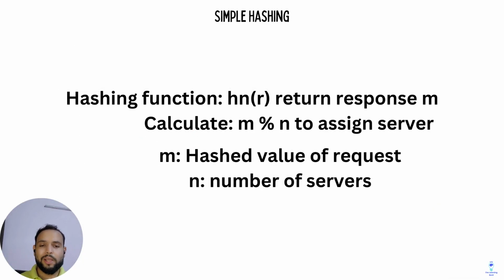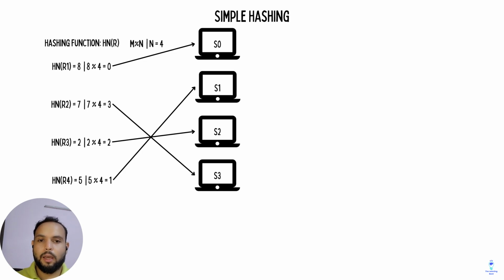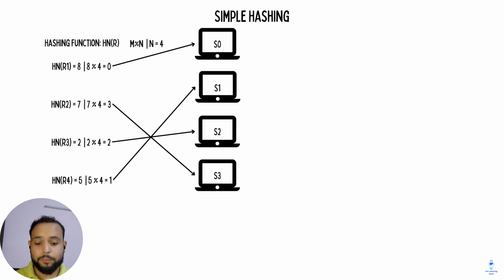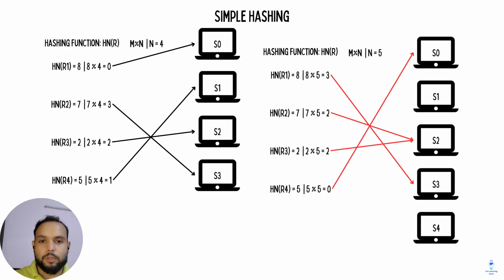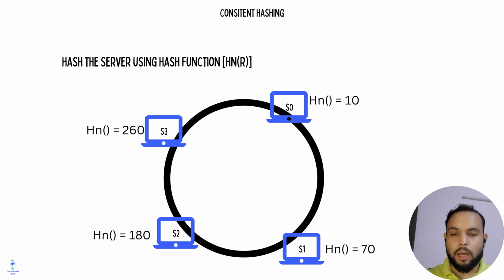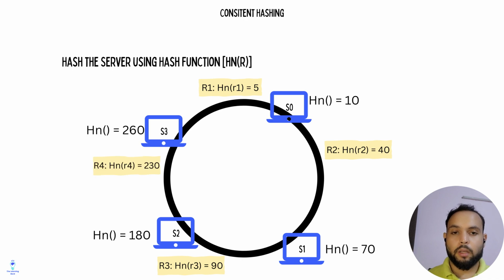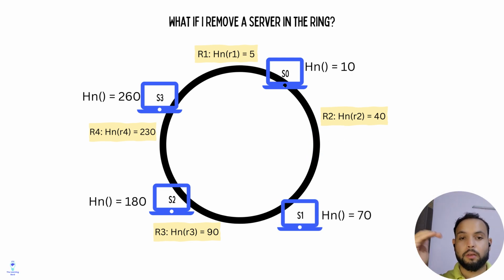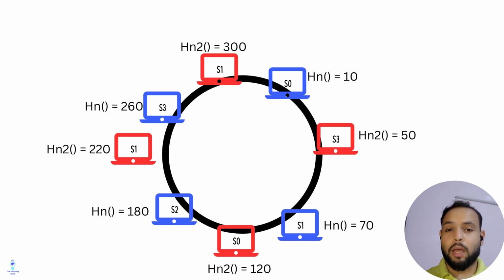System Design: Concepts of Load Balancing and Consistent Hashing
In this video, we are discussing the concepts of load balancing in a horizontally scaled system and how consistent hashing plays an important role while balancing the load.

Load balancing refers to efficiently distributing incoming network traffic across a group of backend servers, also known as a server farm or server pool.

What is Consistent Hashing?
Consistent Hashing is a distributed hashing scheme that operates independently of the number of servers or objects in a distributed hash table by assigning them a position on an abstract circle, or hash ring.